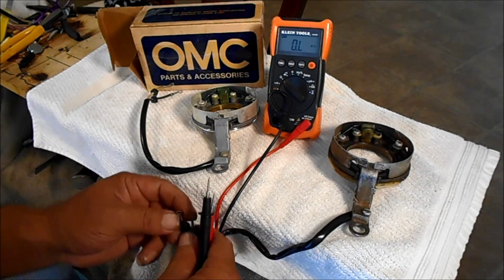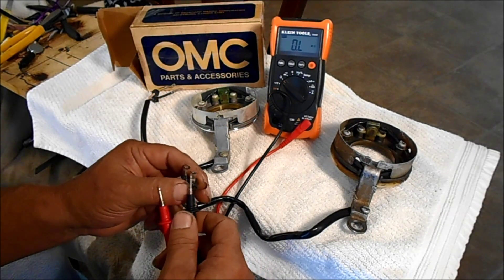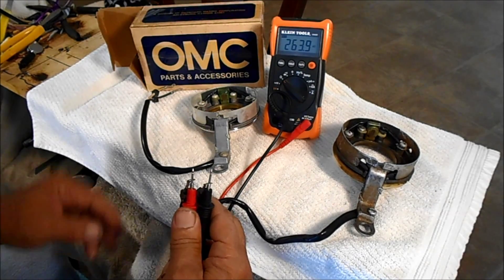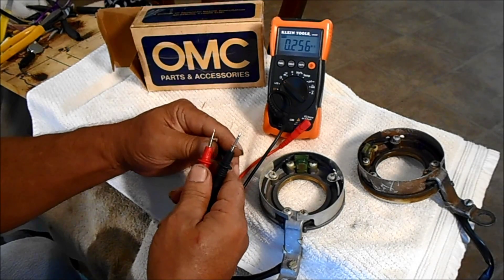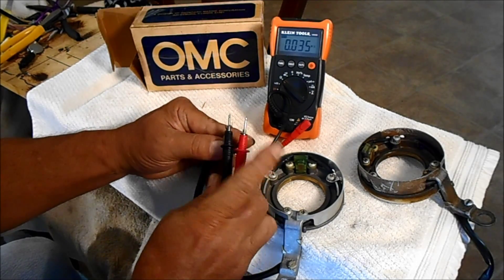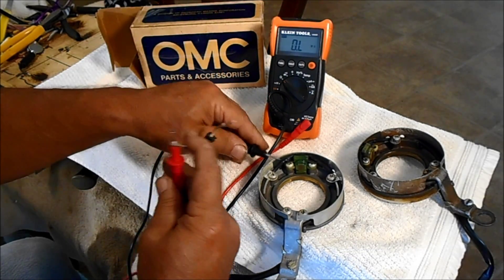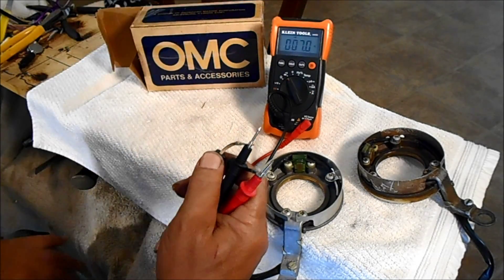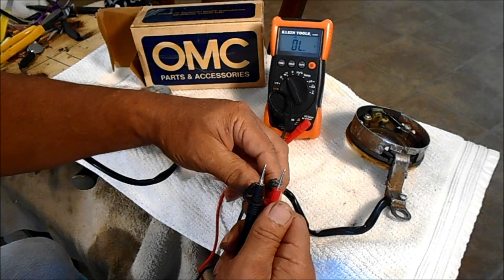HOW TO CHECK A JOHNSON AND EVINRUDE TIMER BASE TRIGGER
In this video I will show you how to check  and show you the ohm  readings on a brand new Johnson and Evinrude Outboard Motor timer base trigger . How to check a Johnson and Evinrude timer base trigger .testing out Timer Base